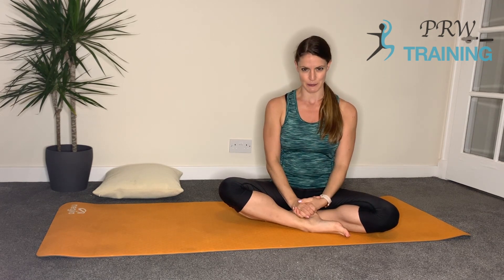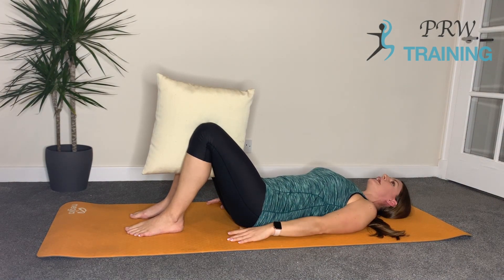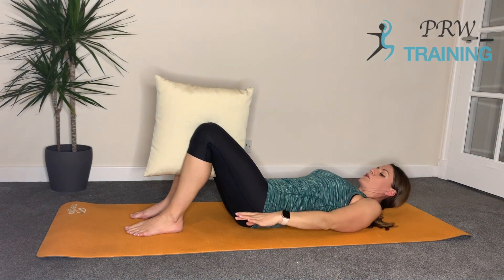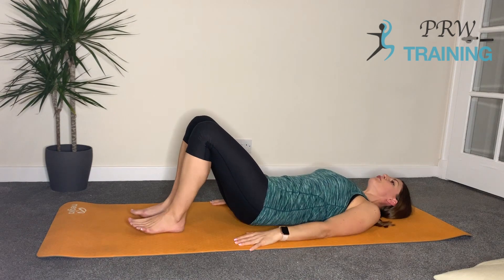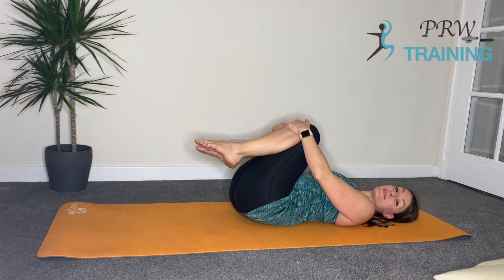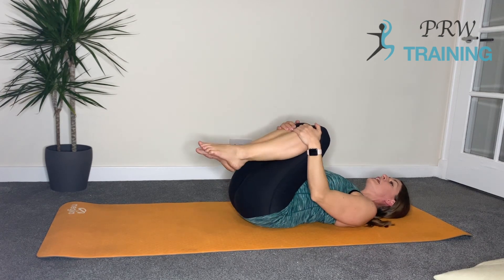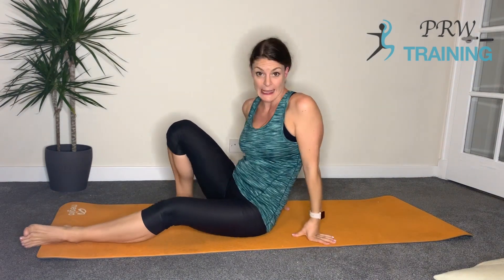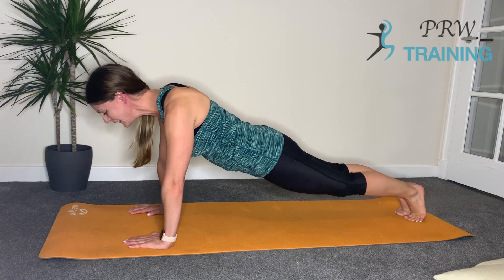Beginners Abdominal Workout - Pilates Exercises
These abdominal exercises are Pilates based focusing on the breath and connection of the stomach muscles.

Before participating in any exercise programme you should be in good physical condition. It is strongly recommended to consult with your doctor if in any doubt of your physical ability.

When participating in any exercise program, there is the possibility of physical injury. If you engage in this exercise program, you agree that you do so at your own risk, that you are voluntarily participating in these activities, assume all risk of injury to yourself, and agree to release and discharge PRW Training from any and all claims or causes of action, known or unknown.